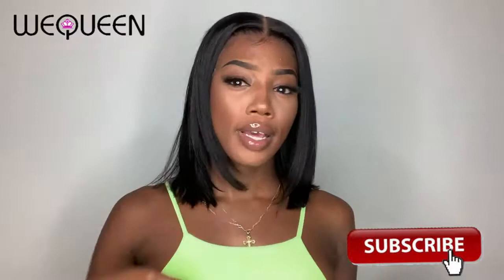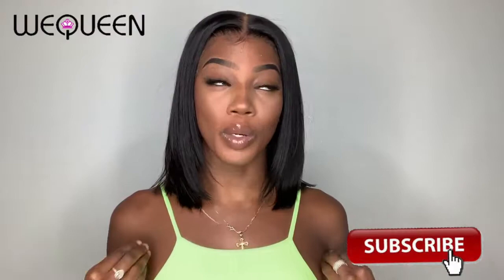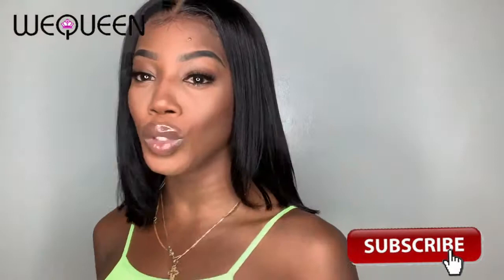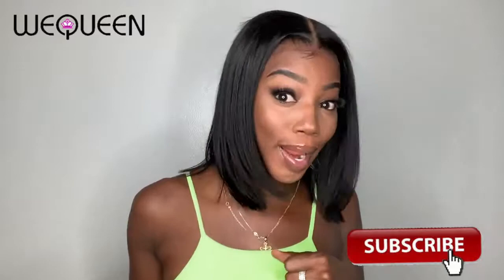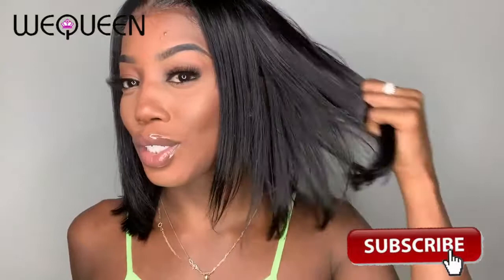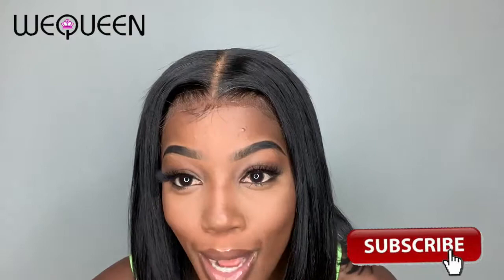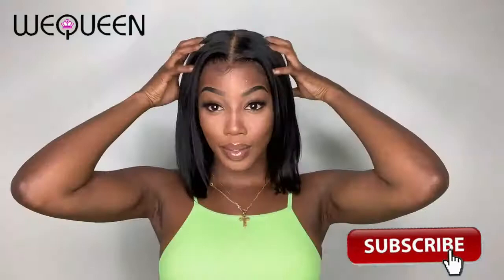How to Slay Transparent Lace Fake Scalp Summer Bob Wig Beginner Friendly Ft.WeQueen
Use this Extra code can save more than $15
Pre-Made Fake Scalp Glueless Short Bob Straight Lace Front Wig 12inch
This Wig is pre-made All things so u just need to bring out from Box and wear and then go outside.
1.No Bleaching Knot Needed
2.Not Glue/Gel Needed
3.No Stocking Cap /Wig cap Needed
4.A lace free from tear and this lace can be washing
5.Pre-plucked hairline
6.13*6 lace can be parted in any part u want